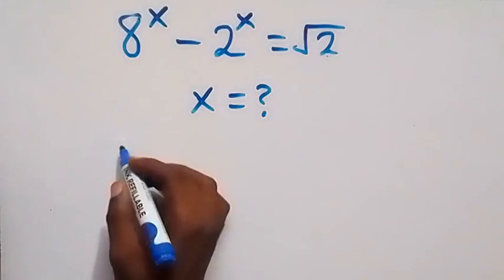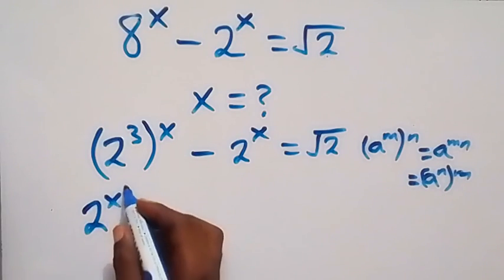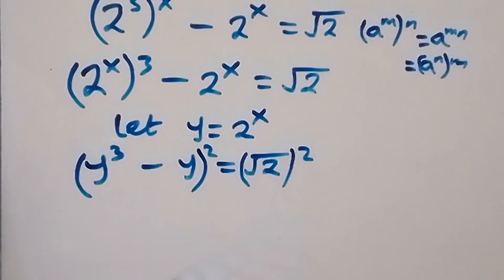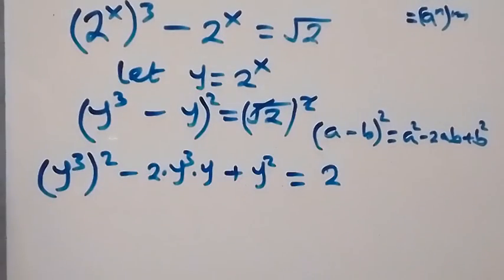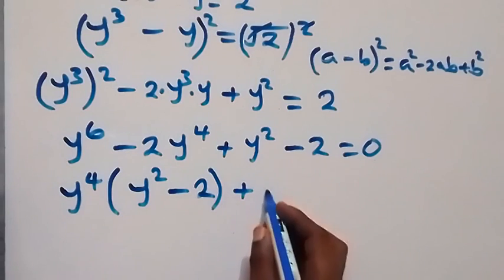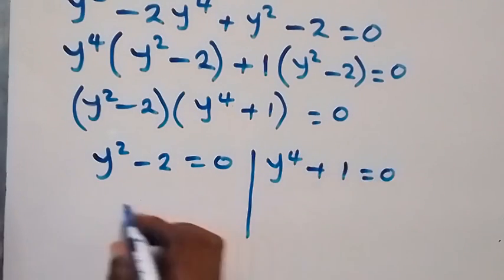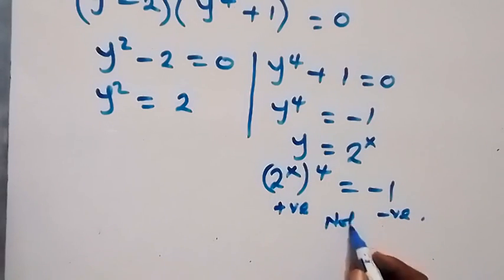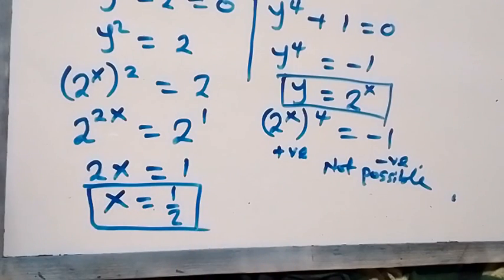Nice Algebra Math Simplification | Math Olympiad